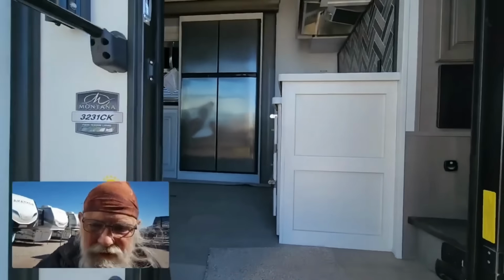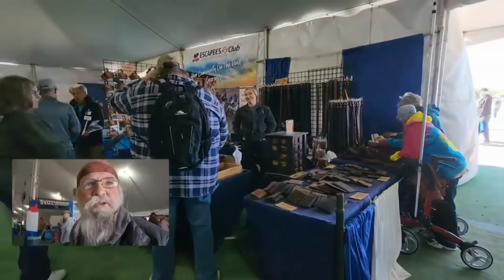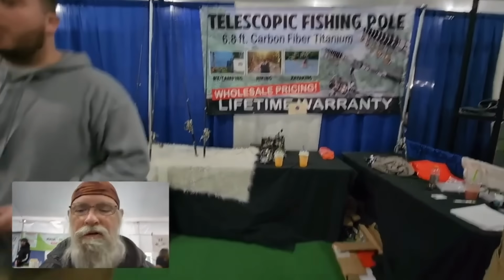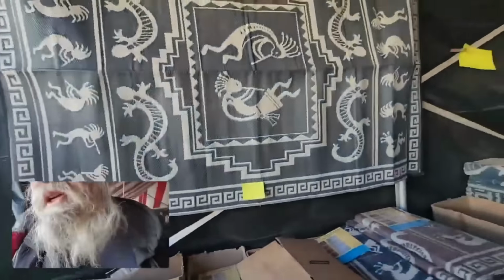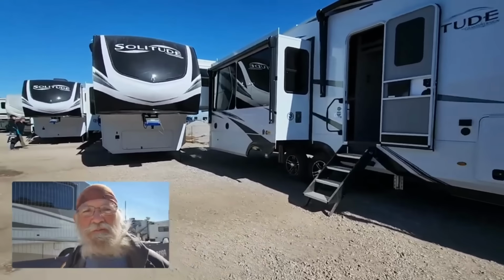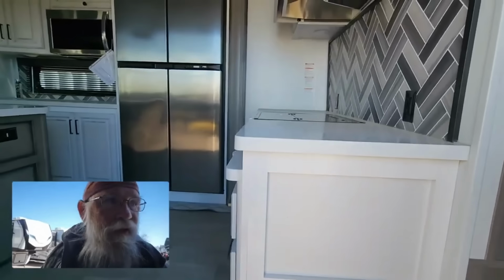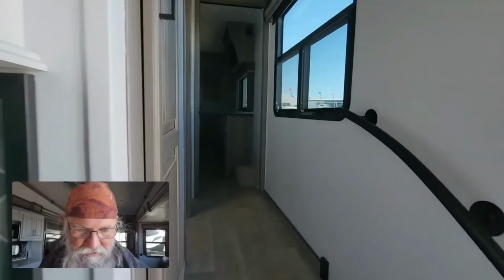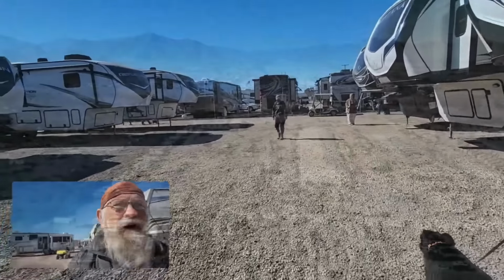Step Inside the 2024 BIG TENT RV Show: Virtual Tour Edition! Jan 20-28th in Quartzsite, AZ!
Experience the ultimate gathering of RV, Van Life and Nomad enthusiasts at the 2024 Quartzsite RV Show and Big Tent Event! Taking place from January 20th to January 28th, in Quartzsite, Arizona! Check out tons of RV-related products, vendors and seminars. With over 200 vendors  providing a unique experience under one of the biggest tents you've ever seen. Free Admission and Parking!

For detailed information, exhibitor lists, and event updates visit their

➡️Power Stations
➡️12V Batteries
➡️Portable Solar Panels
➡️Hard Solar Panels
➡️Gas and Dual Fuel Generators
➡️Air Conditioner Units
➡️Pop Up Tents